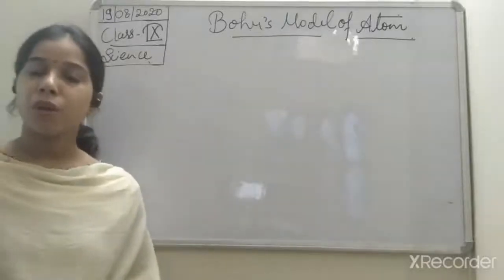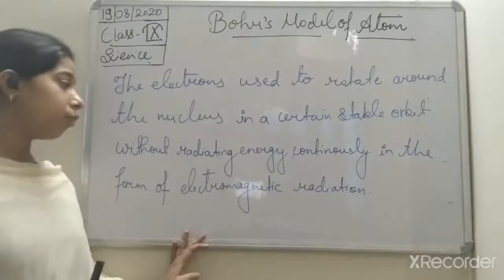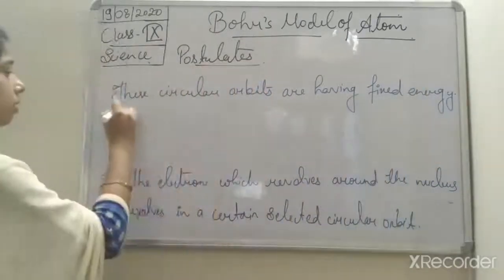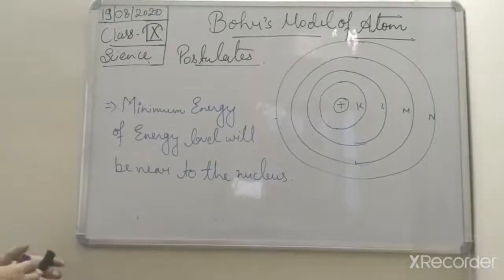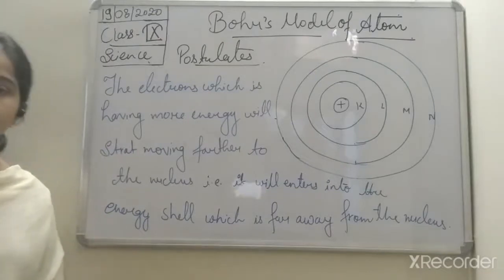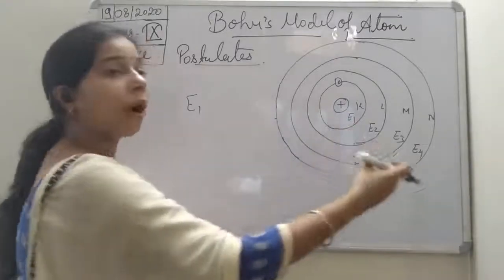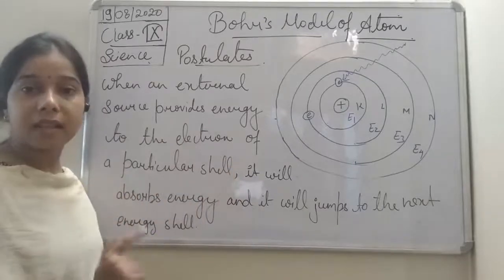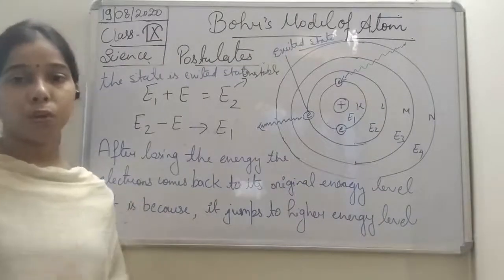ClassIX Science 19 08 2020 by Ms Mridulata Upadhyay